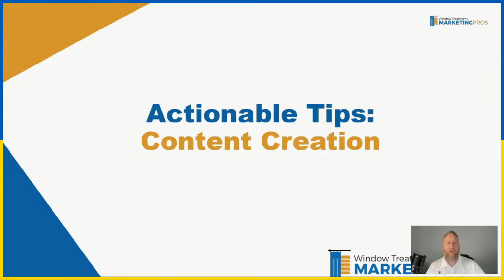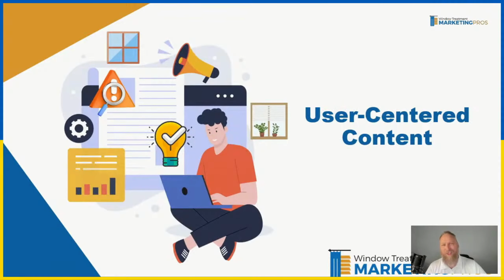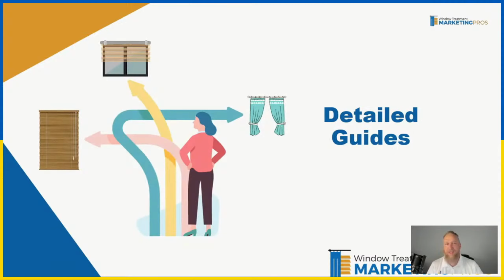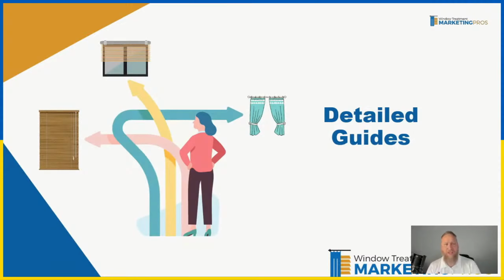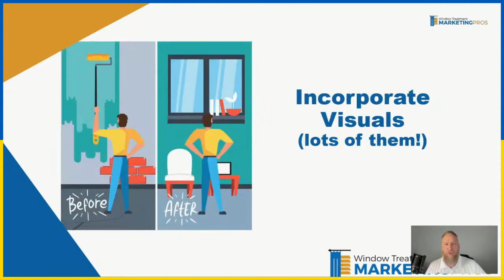Actionable Tips for Content Creation | Helpful Content Update for 2024 | WTMP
Let's talk about some actionable tips around content creation. Things that you can do to create better content or more helpful content.